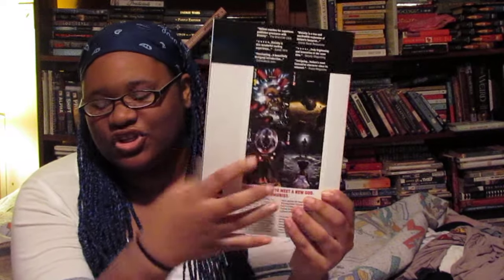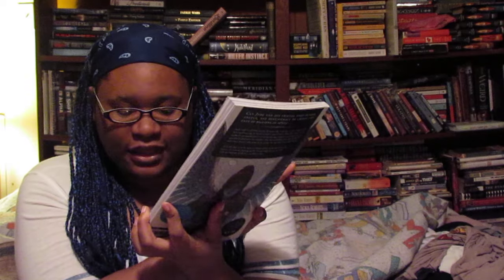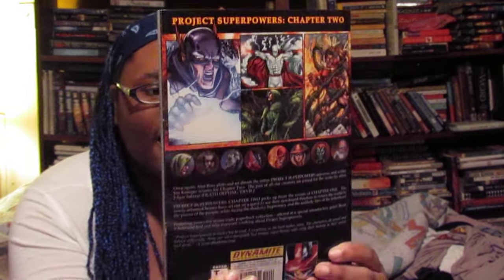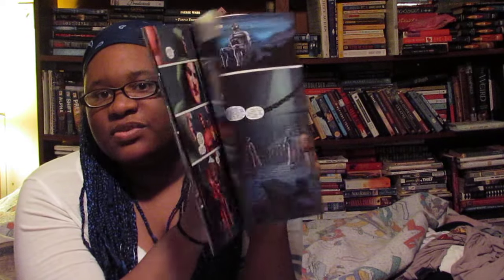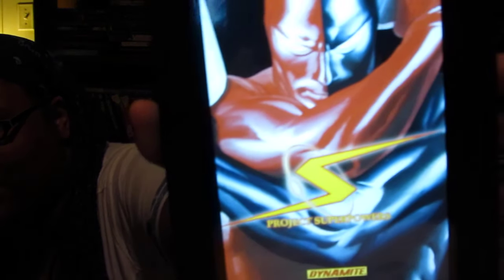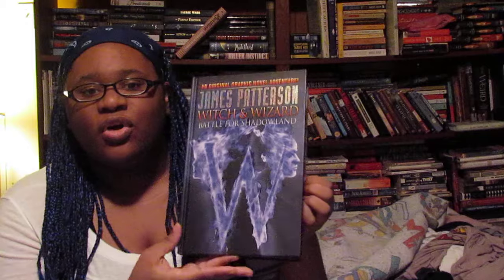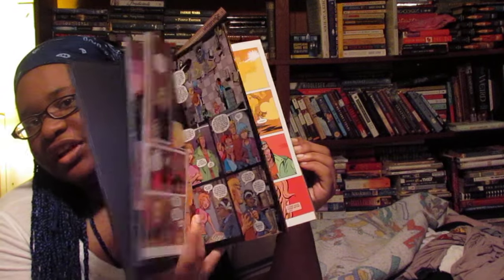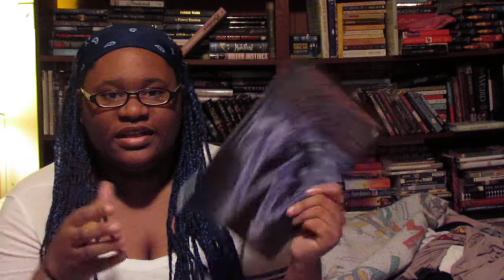Comic Bento #3, July 2015 UnBoxing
Comic's Included In This Box:
Antman:
Marvel Universe Ant-Man